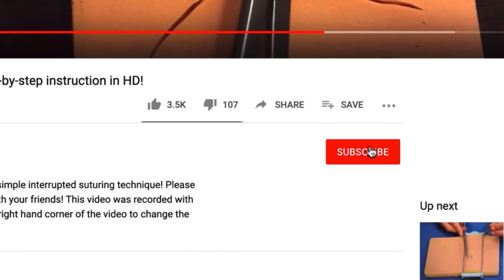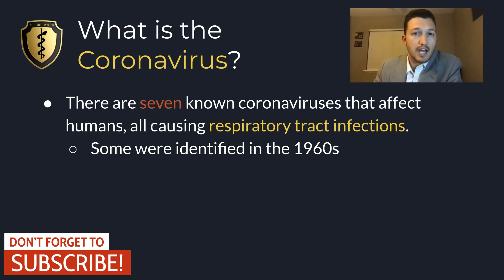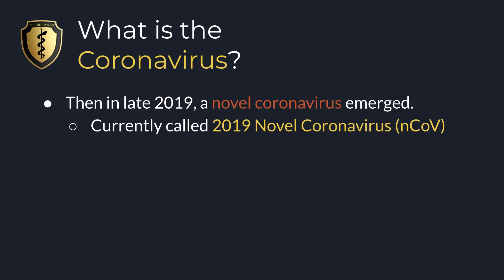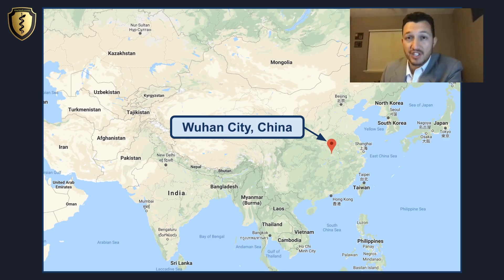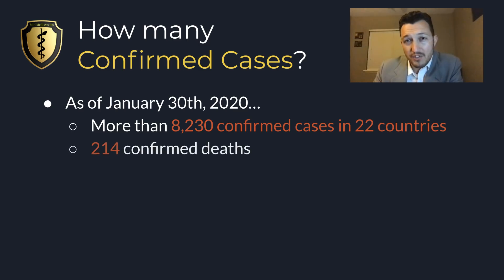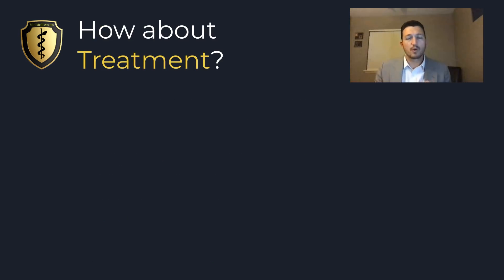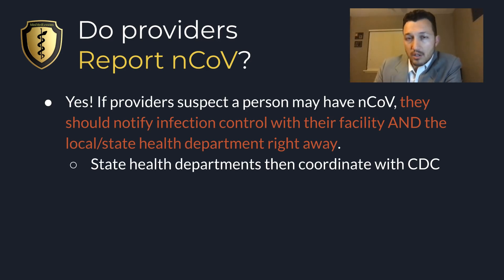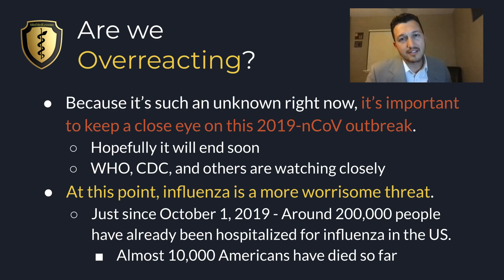Coronavirus COVID-19 Outbreak - Transmission, Symptoms, and Updates Explained!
In this MiniMedLesson, I discuss the COVID-19 outbreak. PLEASE NOTE that this video was recorded January 31, 2020. Much has developed since this time. In this now outdated video, I talk about different types of coronaviruses, how transmission might be occurring, the signs and symptoms, updates on epidemic numbers as of January 30th, and some thoughts regarding treatment and prevention.